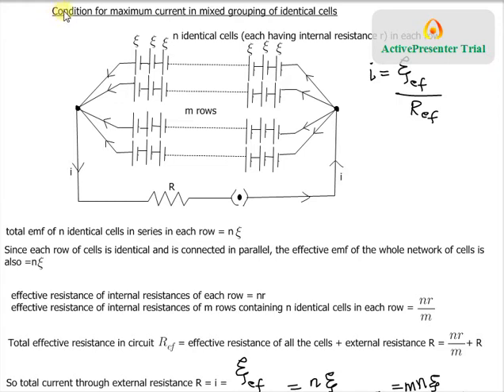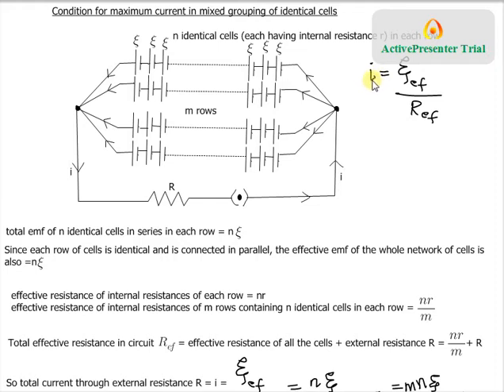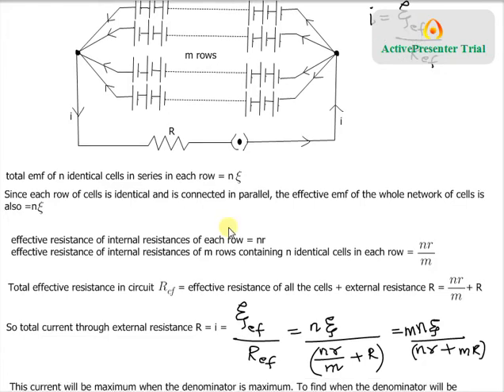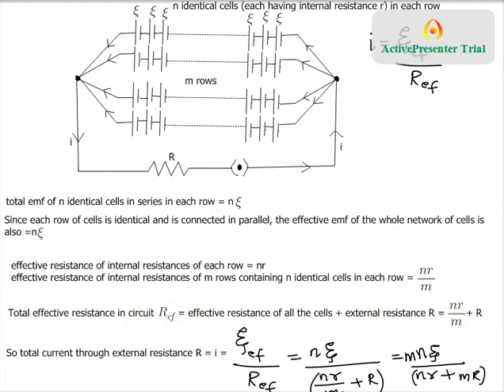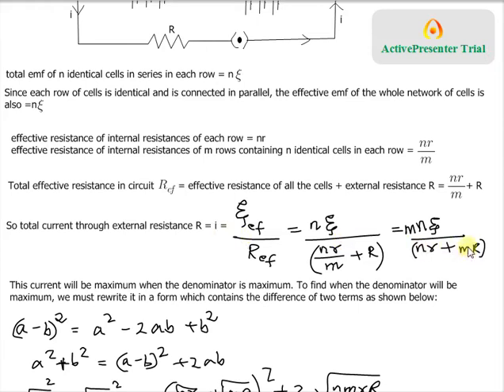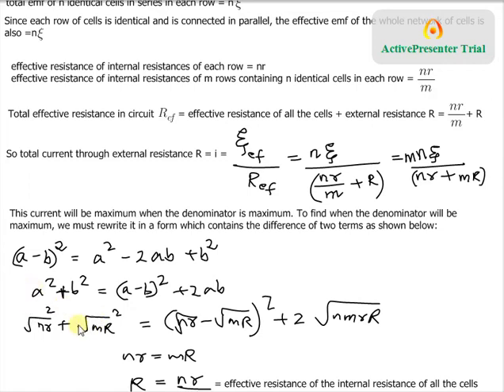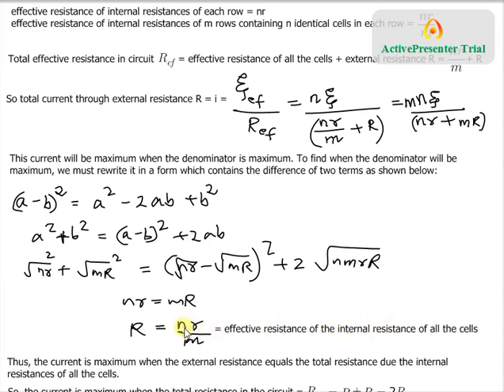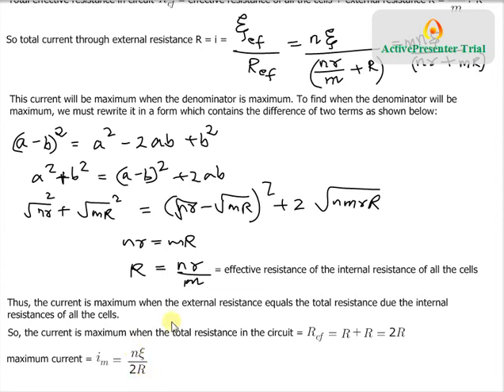Condition for maximum current in mixed grouping of identical cells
In a circuit containing m rows of n identical cells having internal resistance r in each row, maximum current is obtained when the effective internal resistance of all the cells equals the external resistance R.